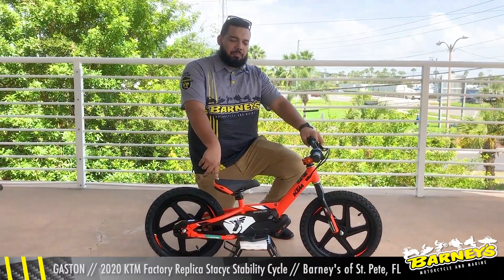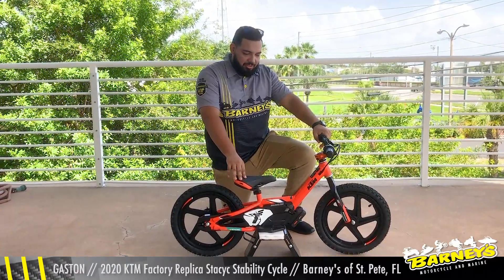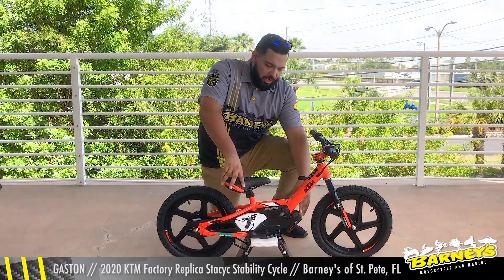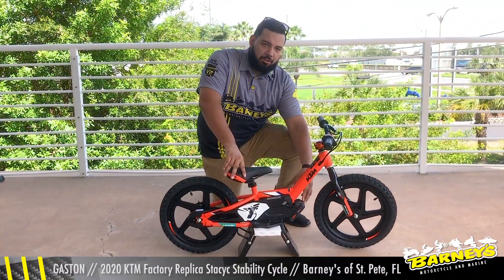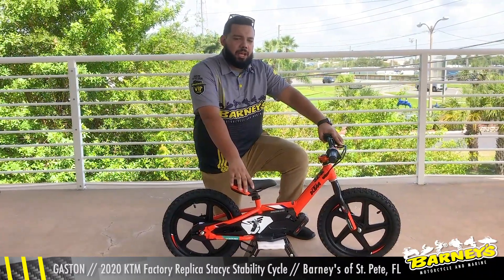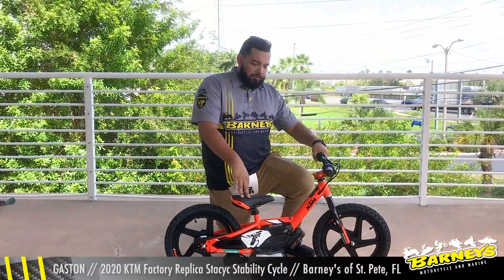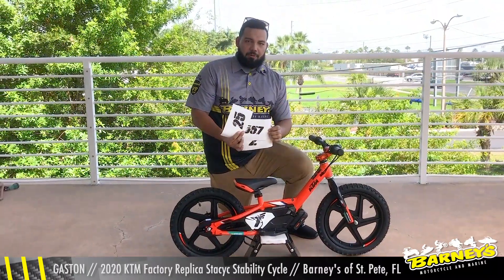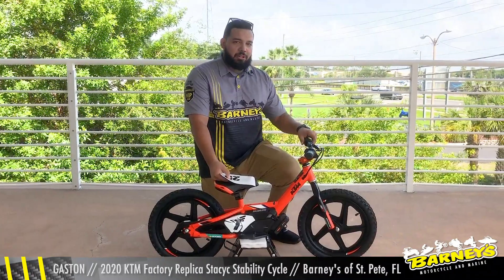Stacyc: KTM Factory Replica. Barney's of St. Petesburg, Florida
This thing rips! What’s better than a Stacyc stability cycle? A KTM Factory Replica Stacyc stability cycle! Here’s Gaston, from Barney’s of St. Pete, with a quick a vid about Stacyc’s in general, plus the extras found on this Special KTM Factory Replica Stacyc.
Barney's of St. Pete